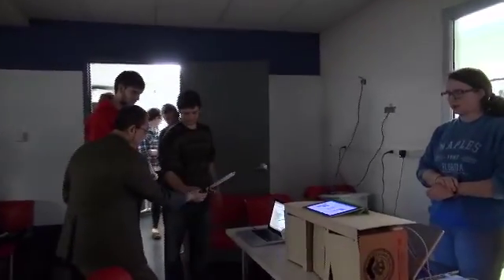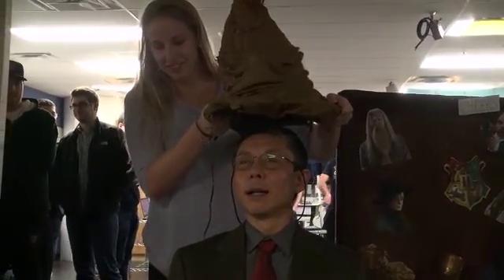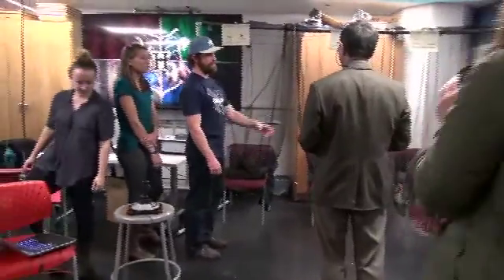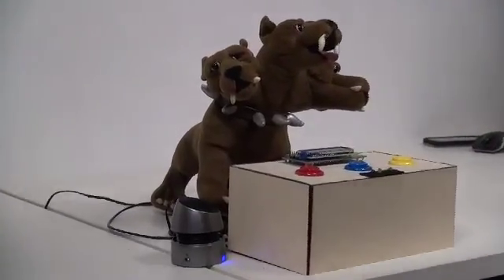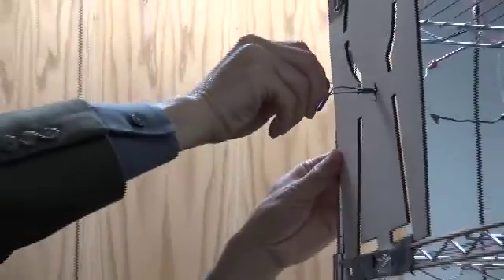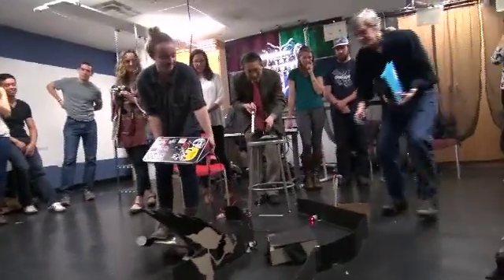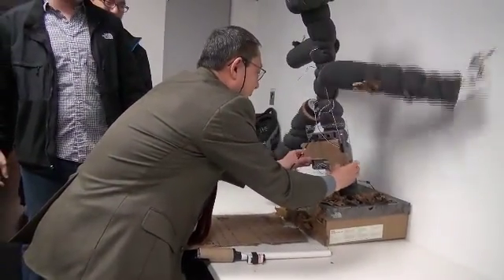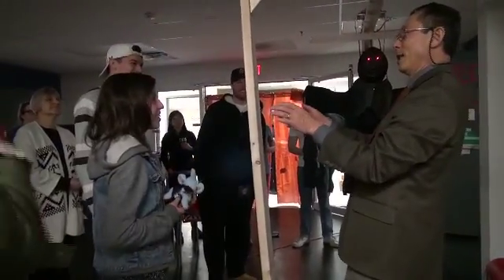Introduction to Robotics - ME84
In Tufts University School of Engineering's Introduction to Robotics class co-taught by Professor Chris Rogers and doctoral student Whitney Crooks, students told a Harry Potter themed story through robotics. Dean Jianmin Qu explores the Wizarding World in this video highlighting student projects.